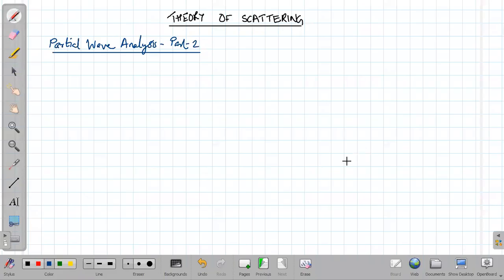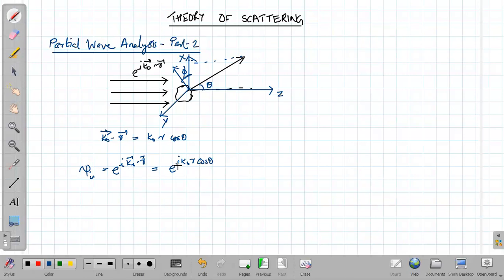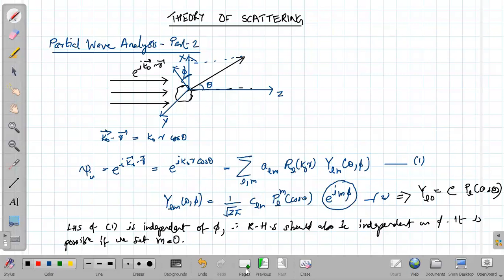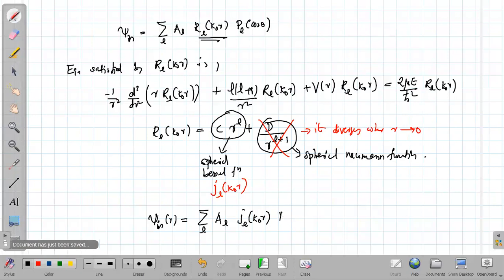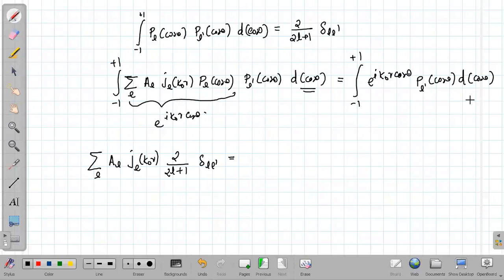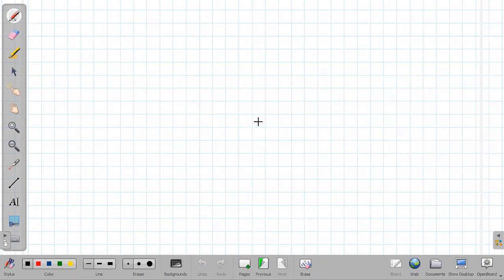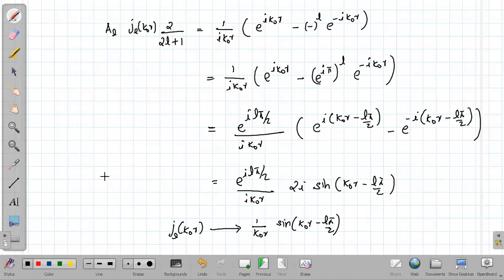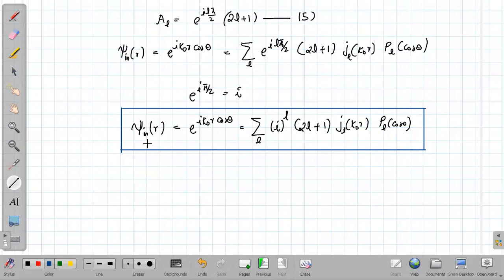QTS_Lect 10: Partial wave analysis 2